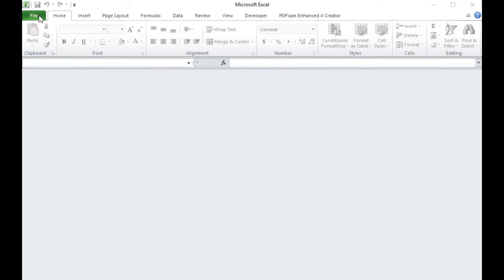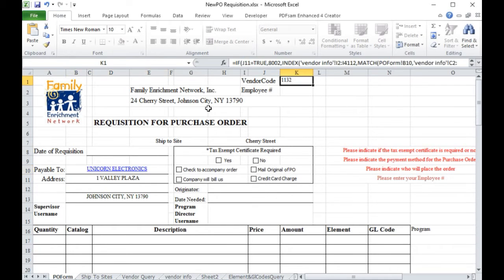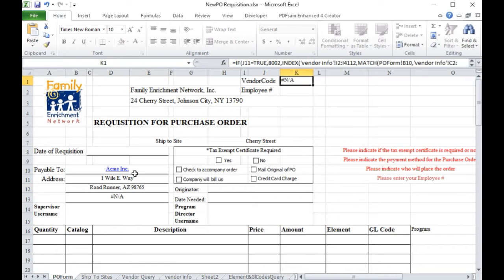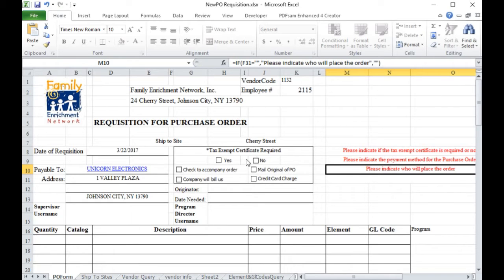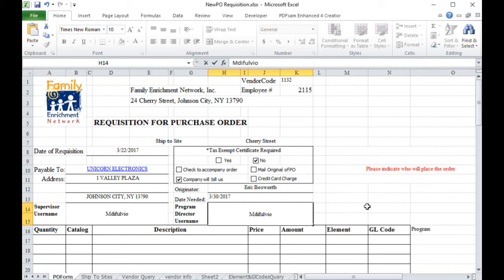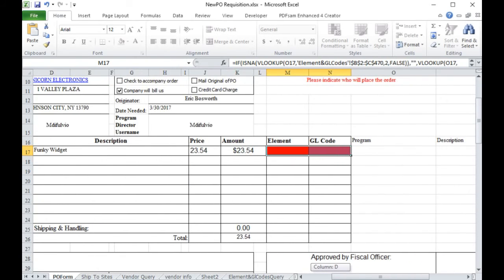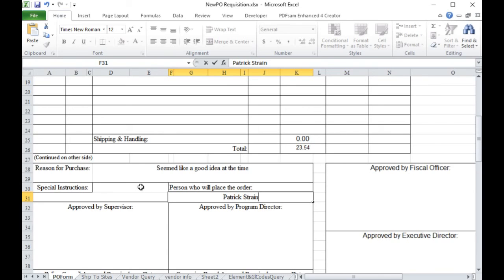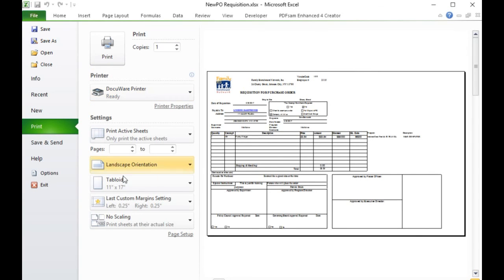POReqHQ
This video demonstrates how to fill out a purchase order form.